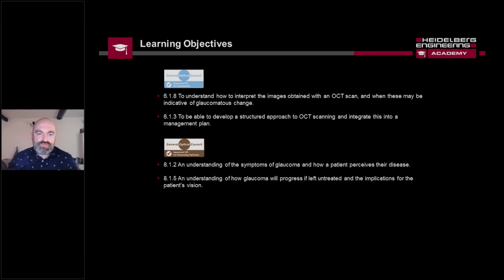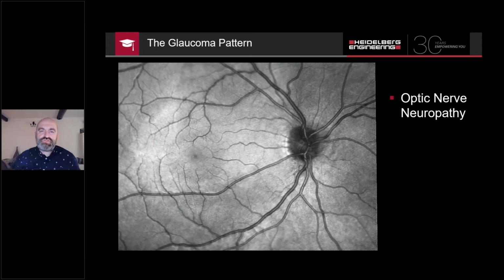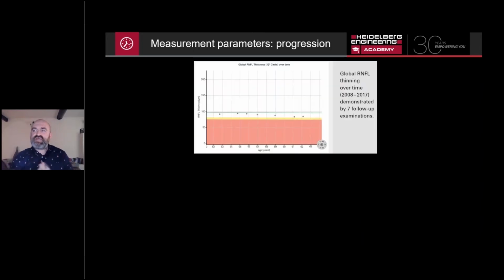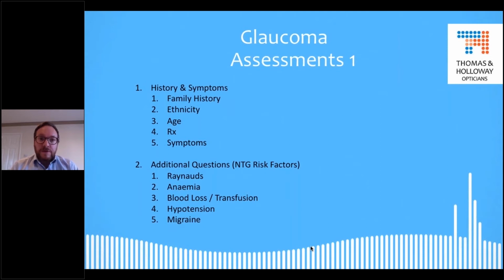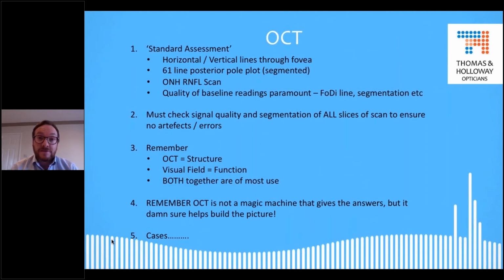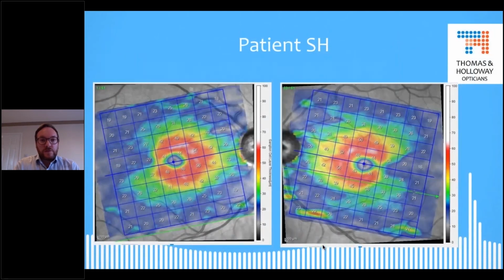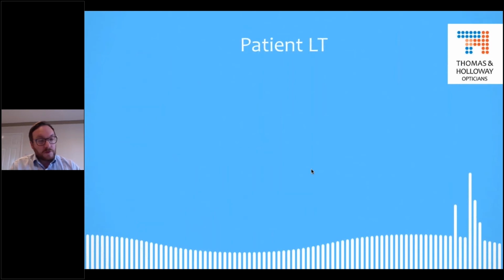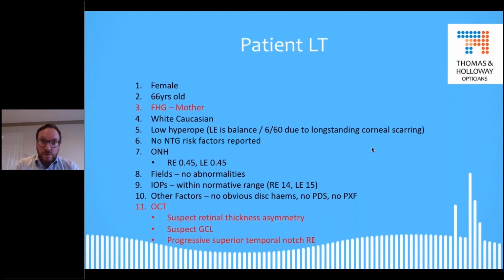Recorded Webinar: The OCT Toolkit for Glaucoma Assessment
OCT can provide detailed information about the anatomical structure of the eye and an objective measurement of progressive change. OCT complements the subjective, qualitative eye examination with objective, quantitative results.
This recorded webinar explains how OCT parameters can be used in the management of glaucoma patients and features Mark Holloway, Independent Optometrist, Thomas & Holloway Opticians, and Tim Cole, Clinical Affairs Manager, Heidelberg Engineering.

Recorded on Tuesday 19th May 2020